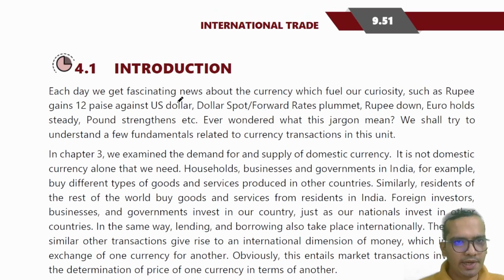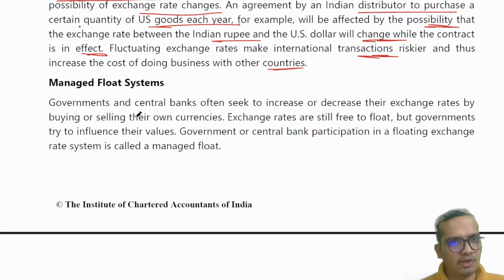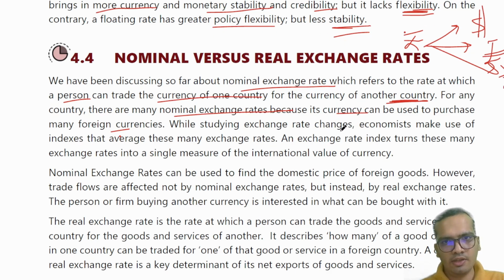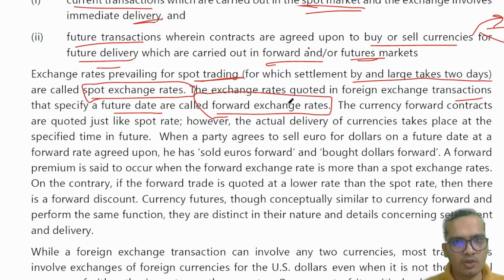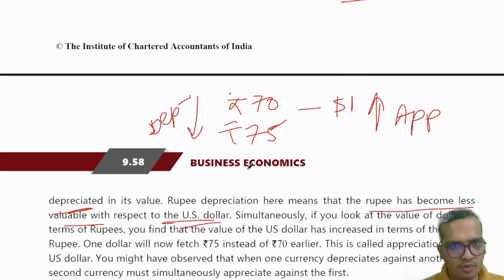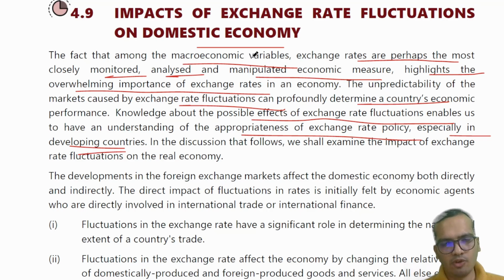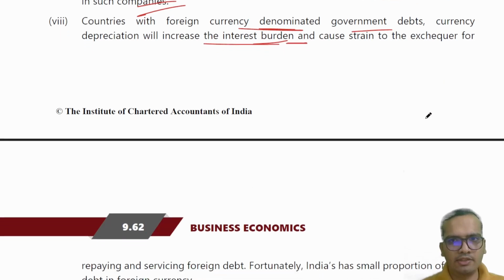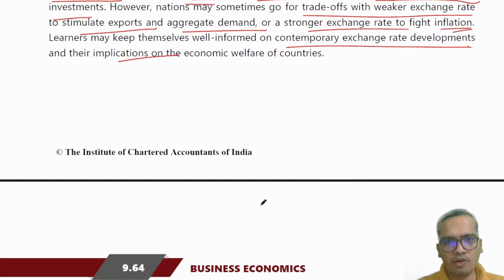Exchange rate and its Economic Effects Unit 4 International Trade| CA Foundation | Full SM Revision